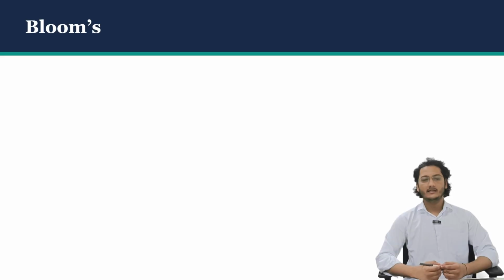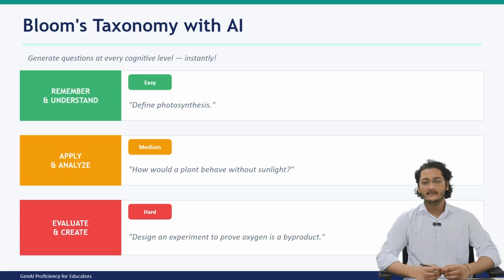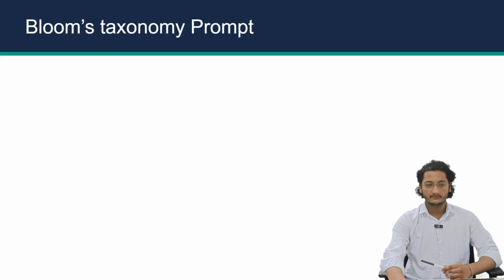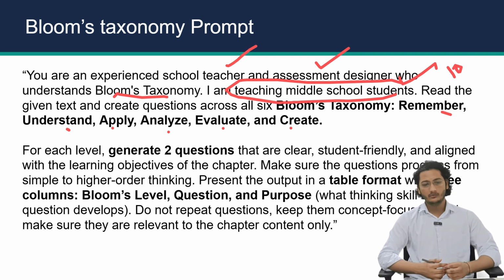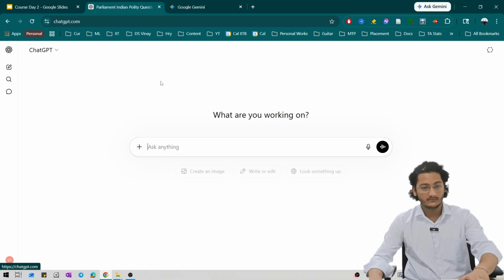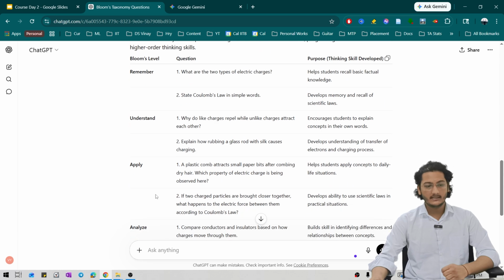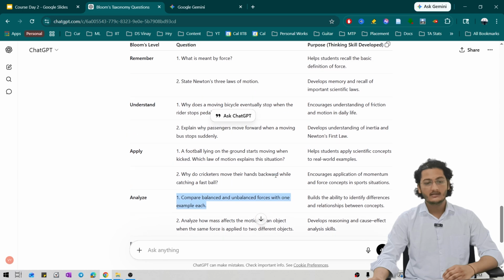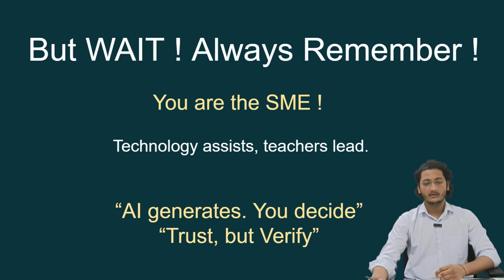Module 4.2 | Bloom's Taxonomy with AI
Discover how AI can generate questions across Bloom's Taxonomy, from simple recall to higher-order thinking. Learn how to design assessments that encourage analysis, evaluation, and creativity.

blooms taxonomy
blooms taxonomy questions
higher order thinking
critical thinking questions
ai assessment
ai for teachers
question generation
educational technology
assessment design
bloom taxonomy prompt
gen ai for educators